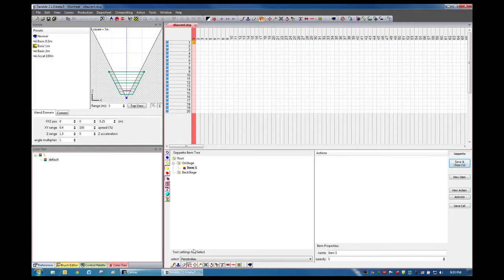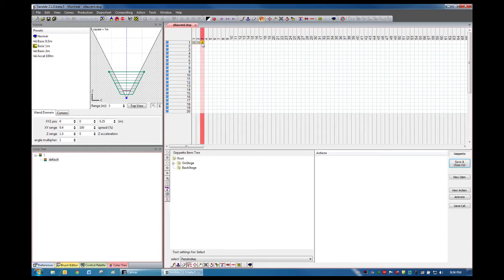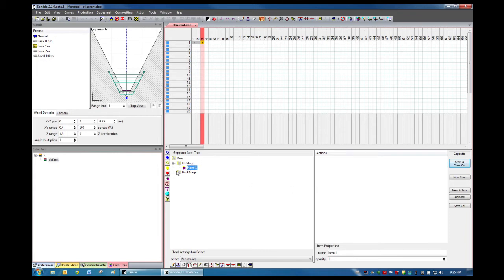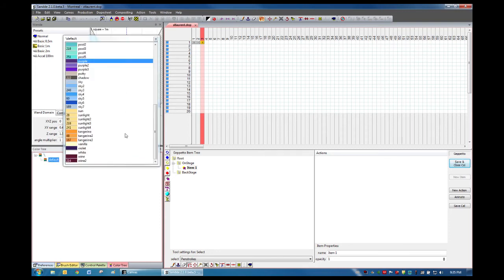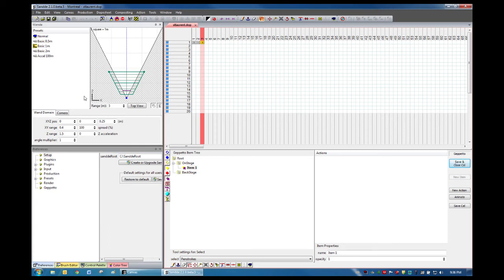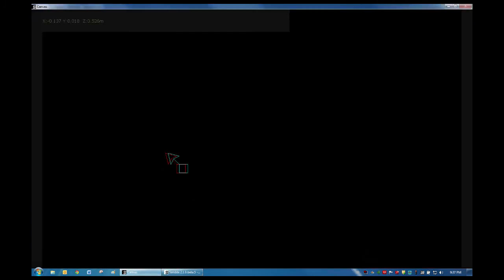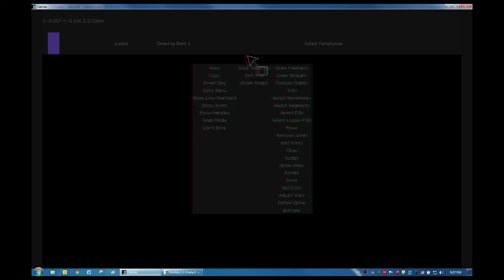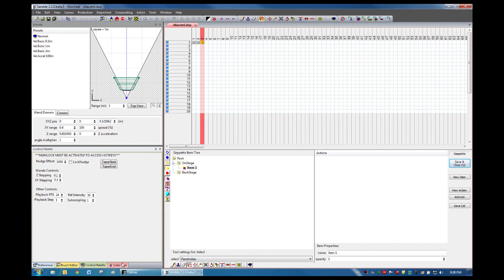User Interface Overview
Basic Overview of Dopesheets, Geppetto, Color Tree, Brush Editor,Wanda and the Sandde Canvas